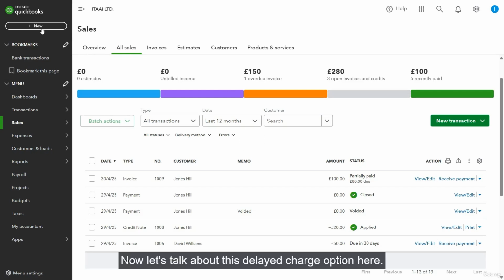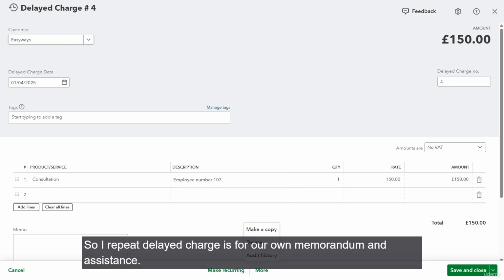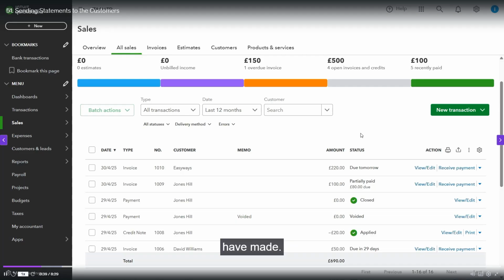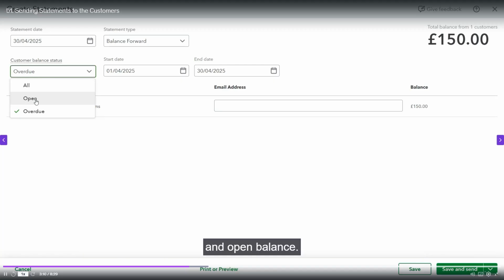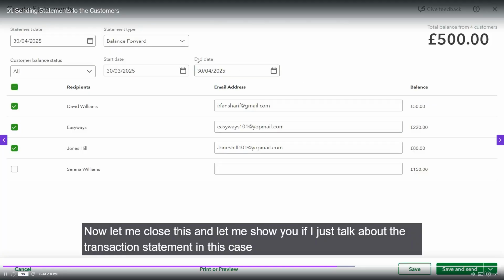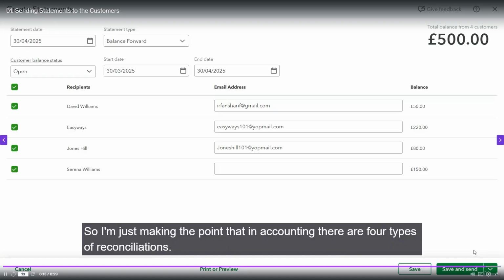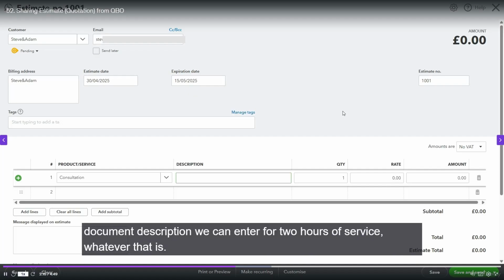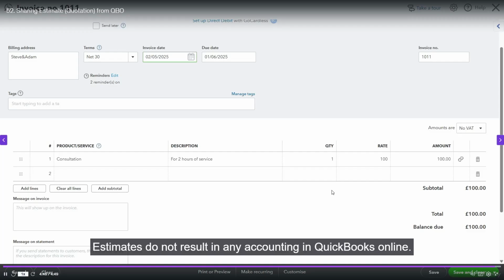Quickbooks 49 50 51 and 52